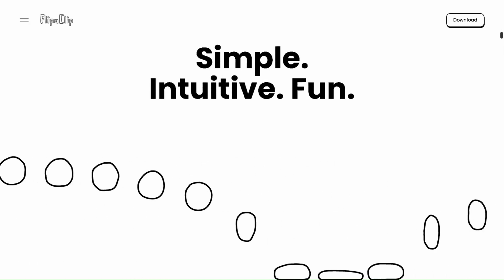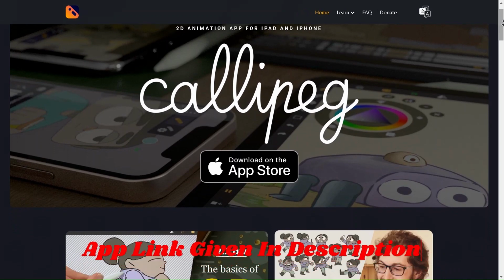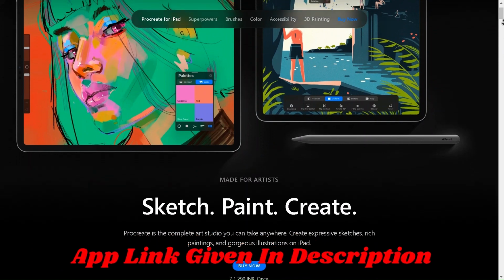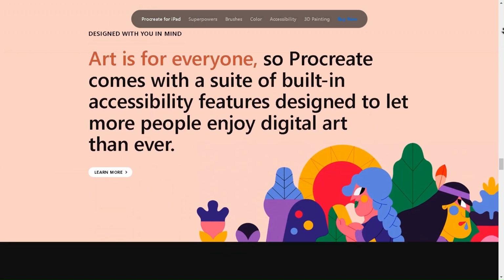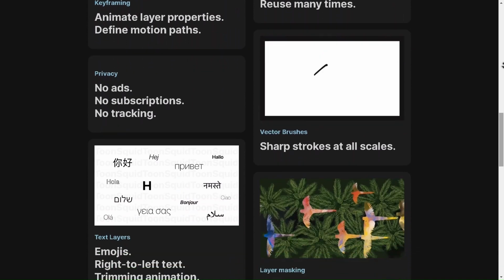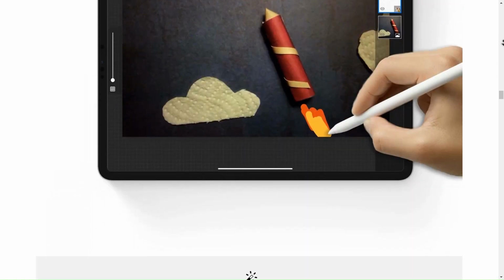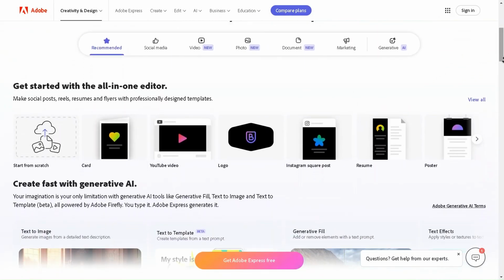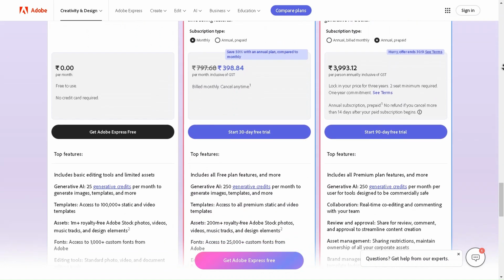Best Animation Apps 2024 | TechTycoon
In this video i am gonna tell you about the Best Animation Apps.

Queries Solved
1. Best Animation App.
2. Best Animation Software.
3. Best 2d Animation App  2024.
4. Best Animation App 3d.
5. Free Animation Software.